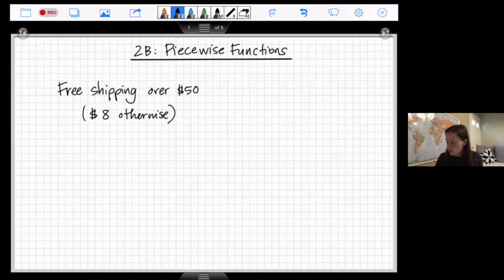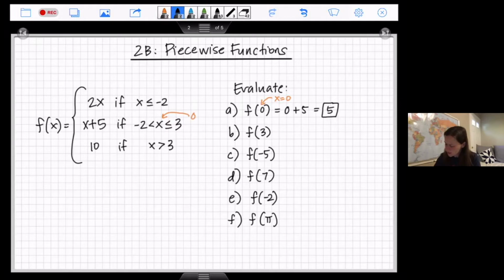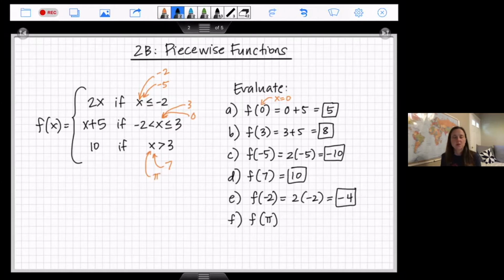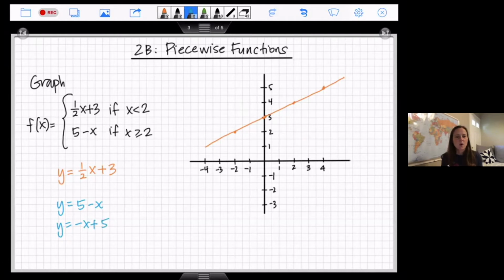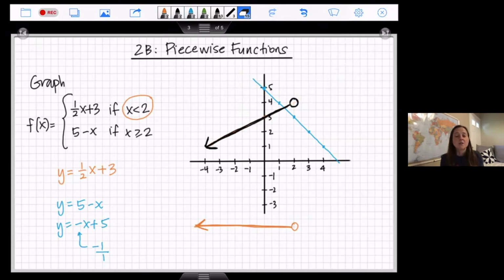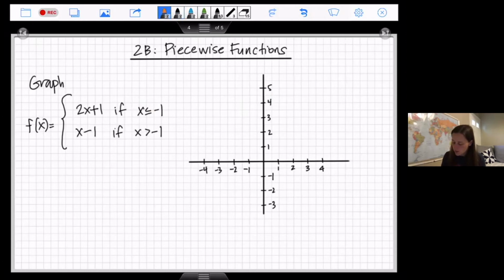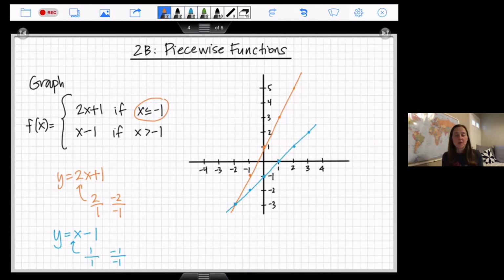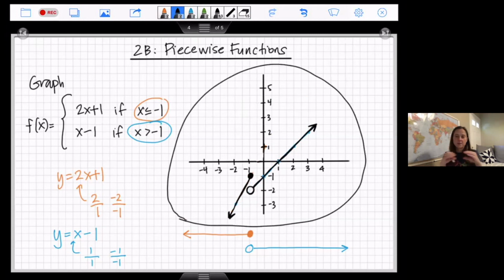MAT 1150 2B Piecewise Functions